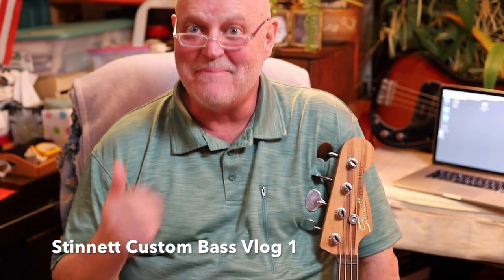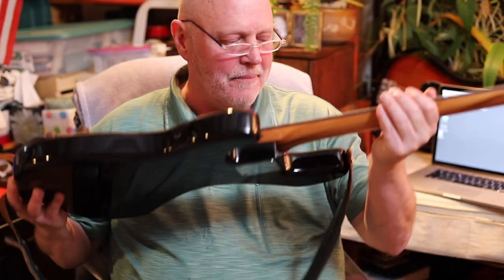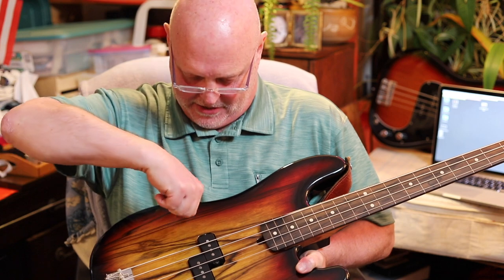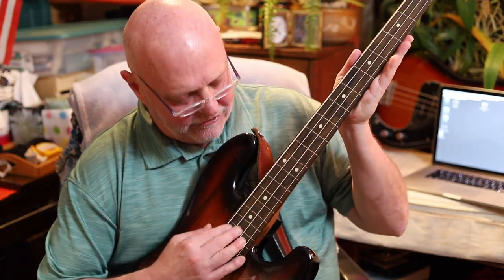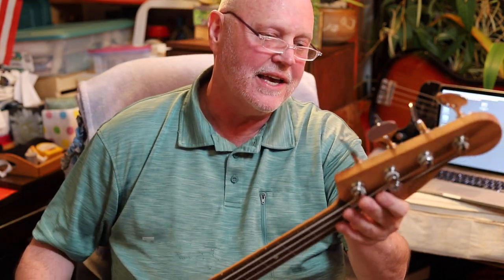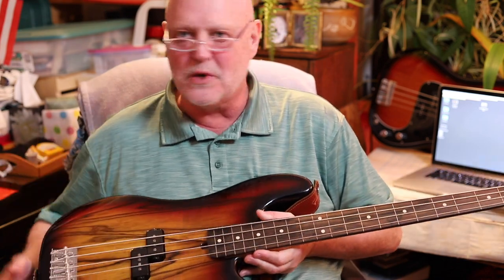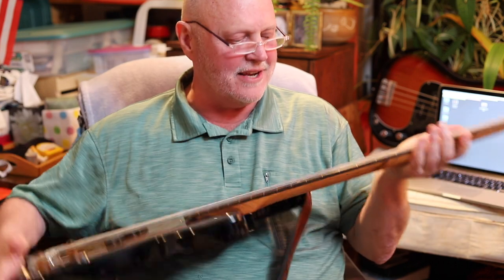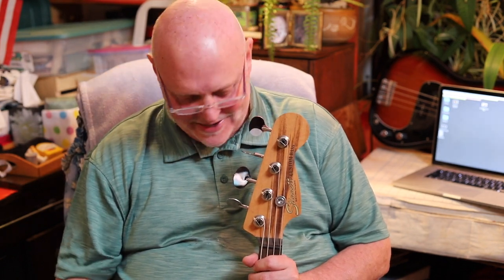Stinnett Custom Bass Vlog 1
The audio/video demo of this bass is at Real Bass Lessons Youtube.